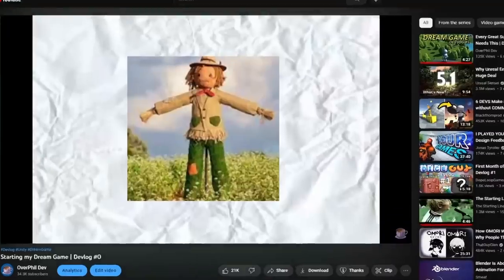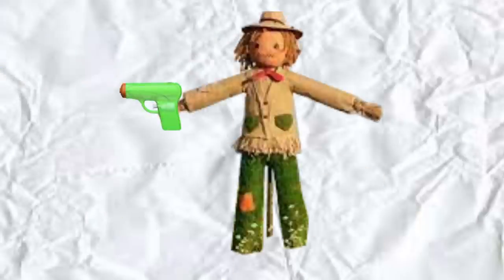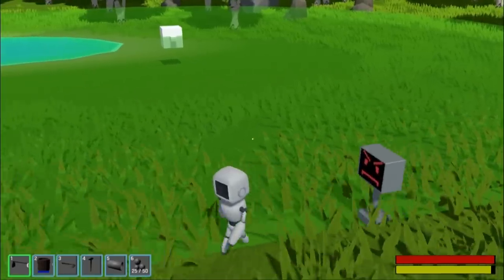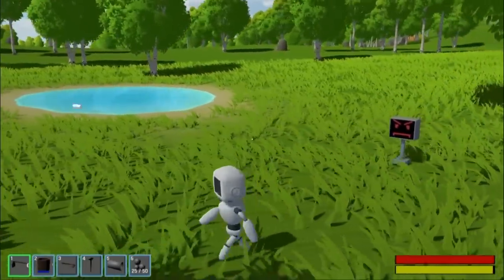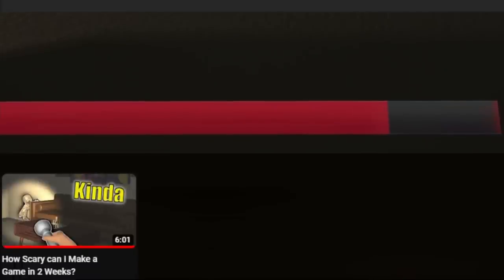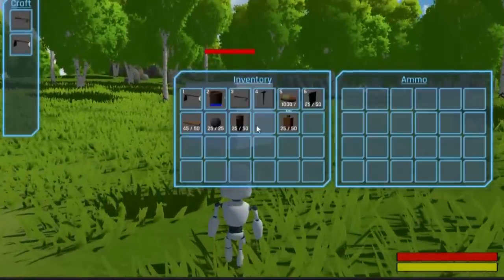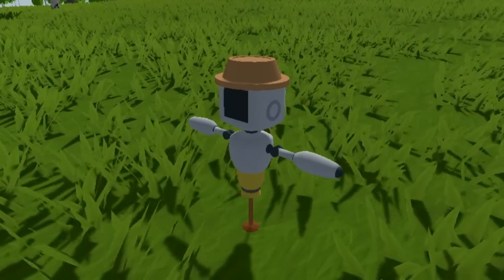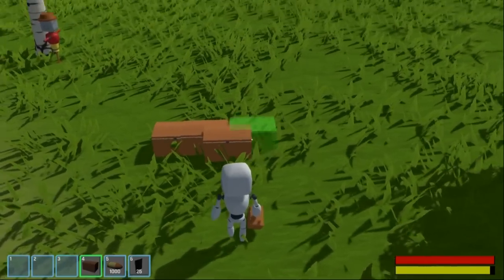Adding the First Defense to my Survival Game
Scarecrows are known for doing nothing but that all changes today. When the enemy robots attack you are going to need some help so what better than a scarecrow to scare them away.